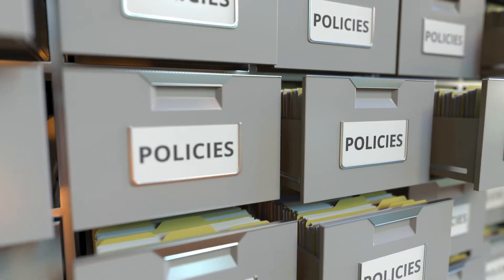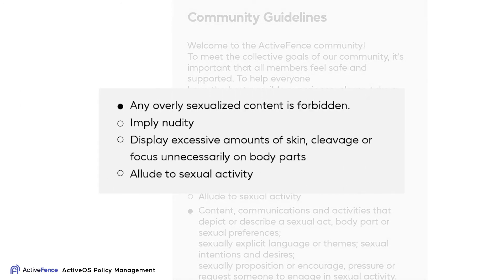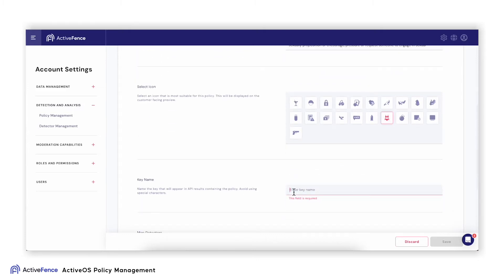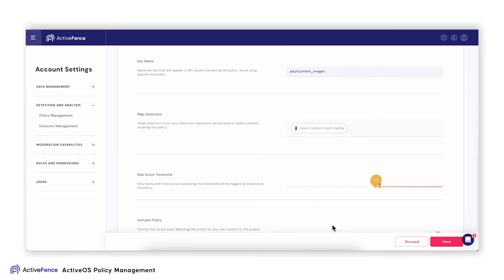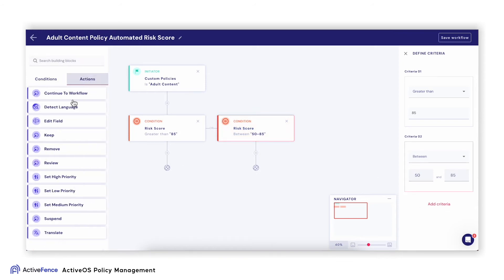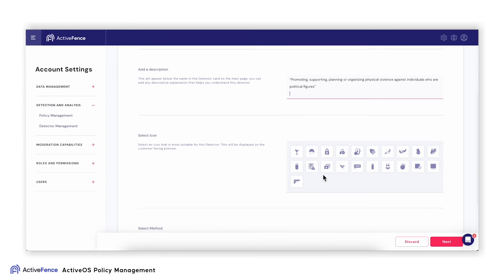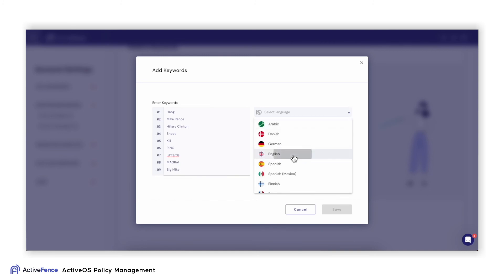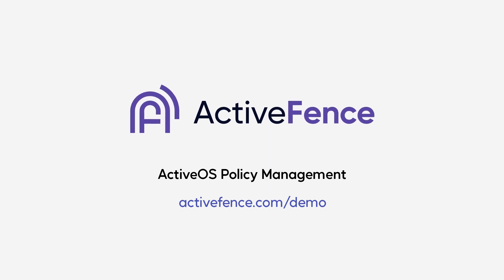Learn About ActiveFence's Policy Management Tool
There is no one universal policy guideline. Learn how to use ActiveFence’s ActiveOS policy management tool to ensure a safer online environment for your users through the use of customized AI models, custom keywords, media matching, and more.